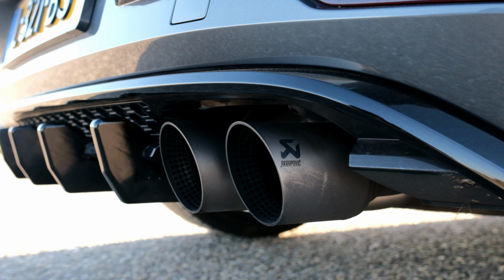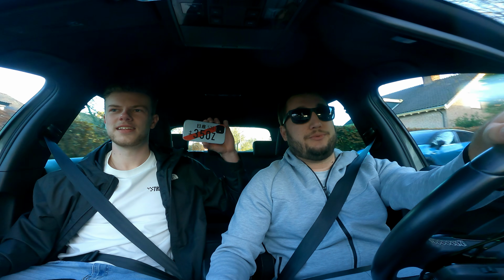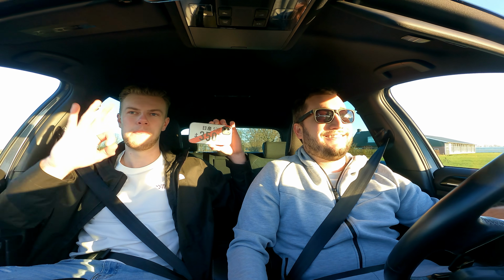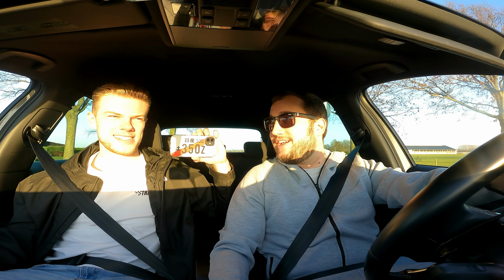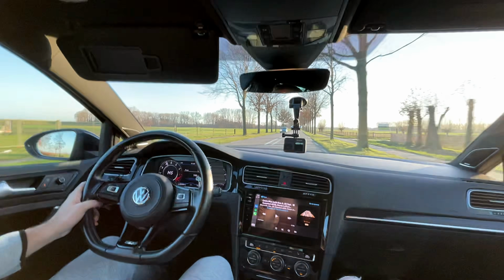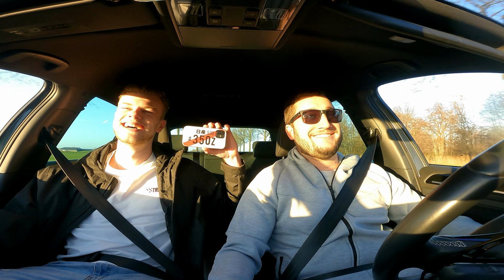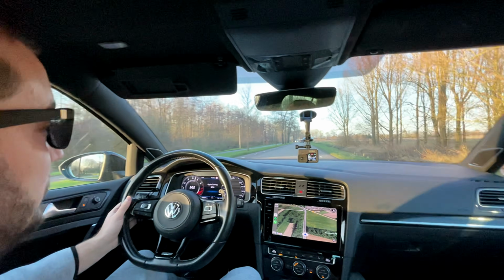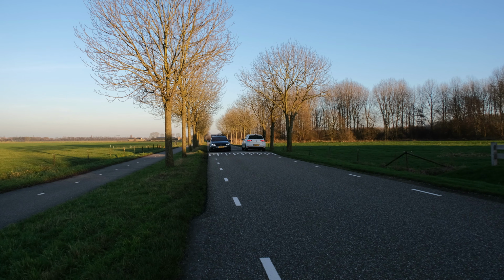DRIVING A VW GOLF 7.5 R WITH AKRAPOVIC EXHAUST 🚀💥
Welcome to a new video, my name is Robbin and I am trying to make the best content for you :)

I also got an Instagram & TikTok account where I'm posting more stuff :)